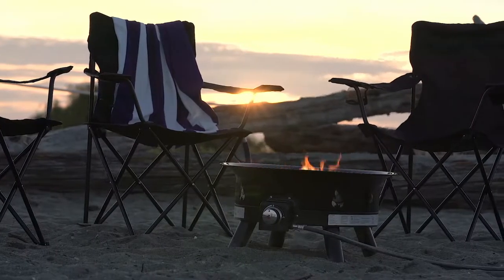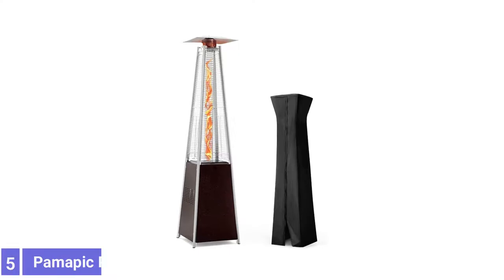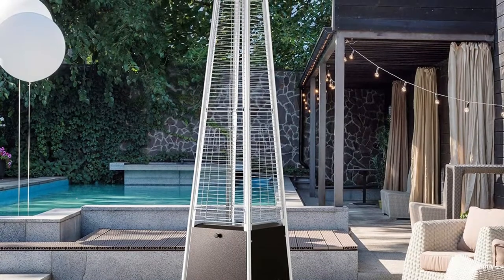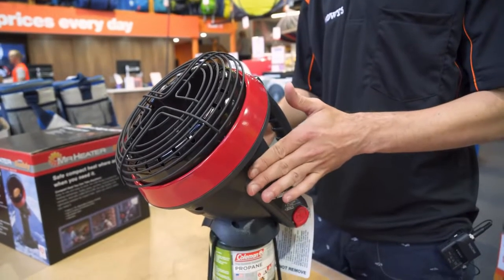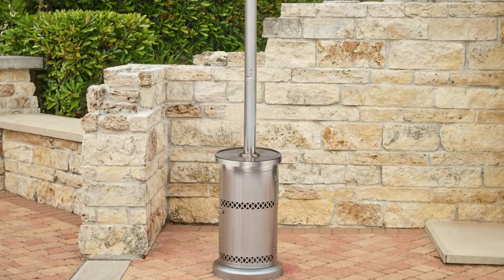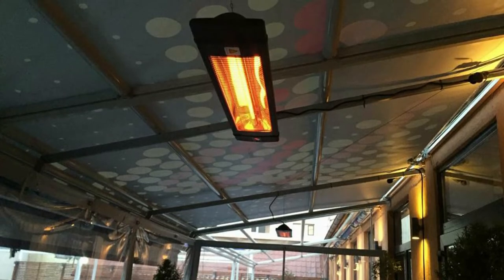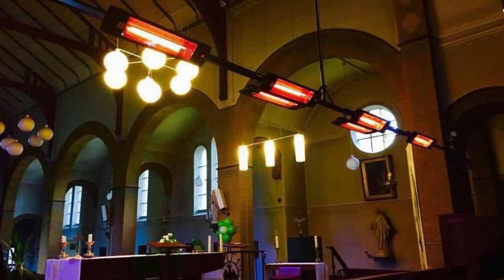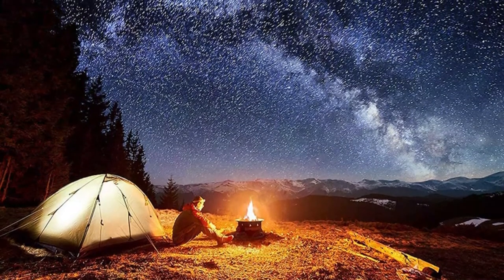Top 5 Best Patio Heaters You can Buy Right Now [2023]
Are you Searching for the Best Patio Heaters in 2023?? So now you are in the right place for getting the valuable info on Patio Heaters.

Links to the Best Patio Heaters are listed below.

☑ 5. Pamapic Patio Heater

☑ 4. Mr. Heater MH4B Portable LP Heater

☑ 3. Hampton Bay 48000 Btu Patio Heater

☑ 2. Dr Infrared Heater DR-238 Heater

☑ 1. Outland Living Firebowl 883 Fire Pit